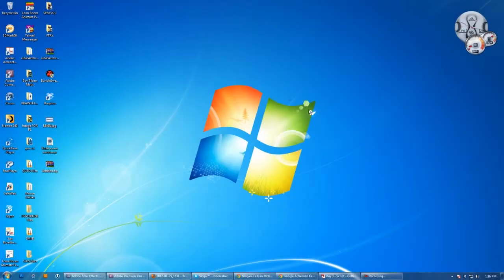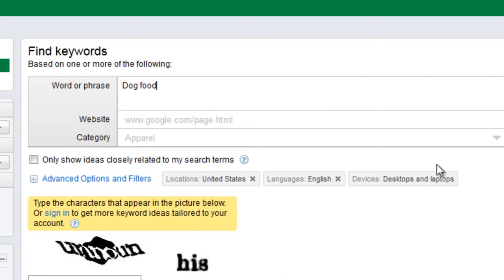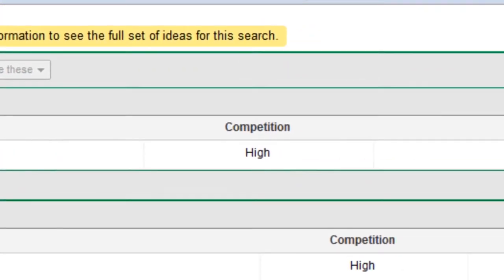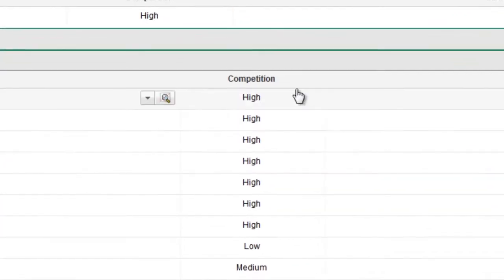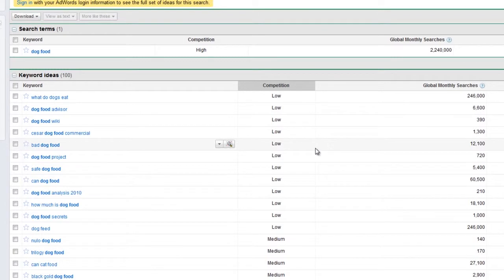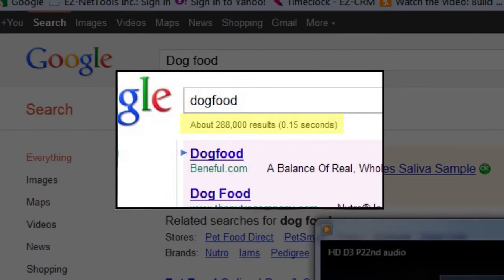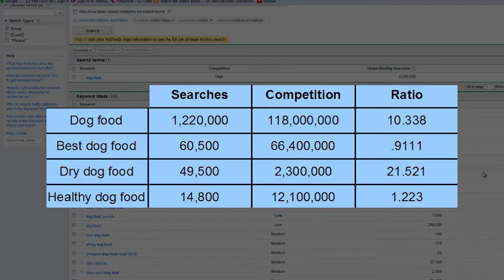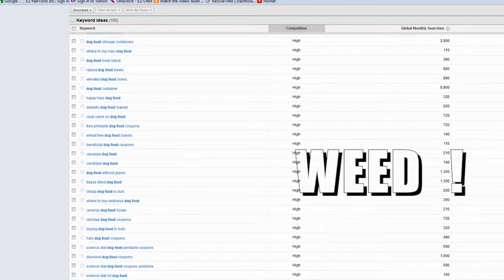Part 2 - Keyword Research: Getting Great Keywords!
-- Getting the right keywords that will work for you is one of the most critical search engine marketing strategies you can do for your website. This video training will help you find success in getting the right keywords to help you achieve first page search engine ranking (Part 2 of 3).

Find KEYWORDS -- Google™ keyword tool demonstration -- 0:16
Weed the LIST -- 10:16
SEARCHES vs. COMPETITION -- Analyze keywords -- 11:18